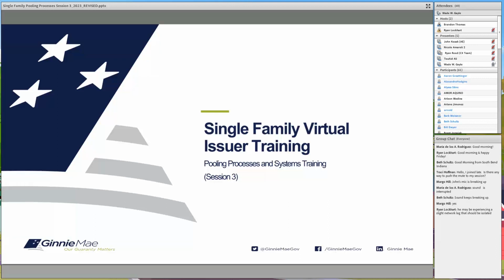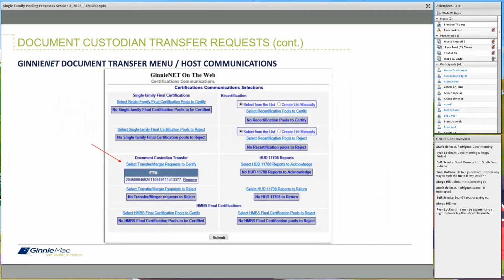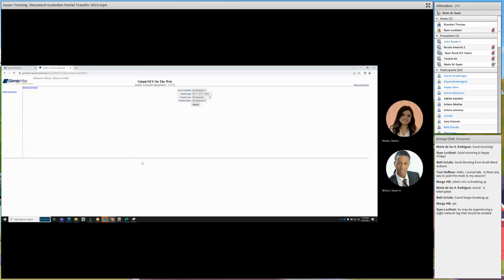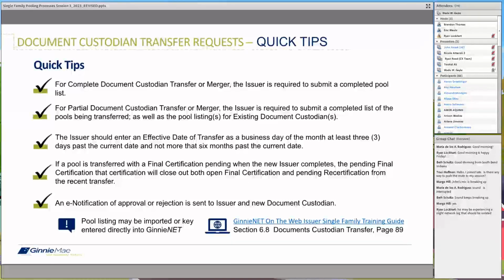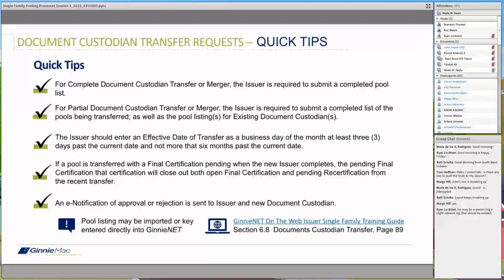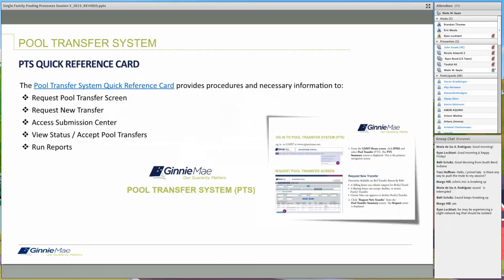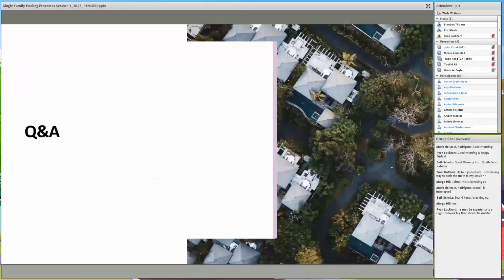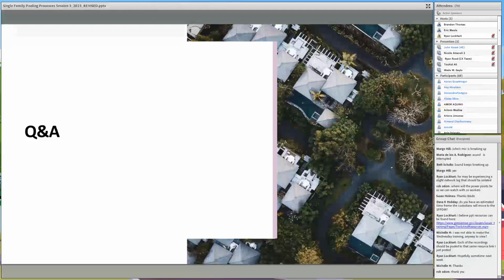Single Family New Issuer Training – Pooling Processes III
Walk-through on the selection and submission process for electronic Document Custodian, transfer requests, and Pool Transfer System (PTS)